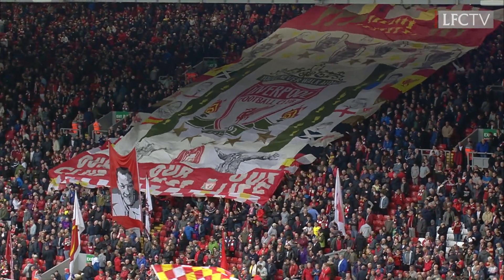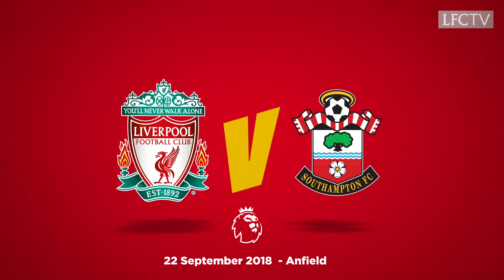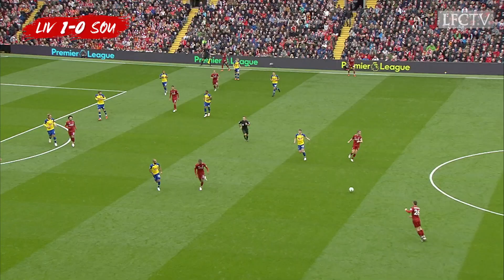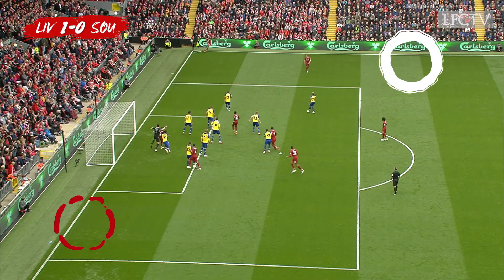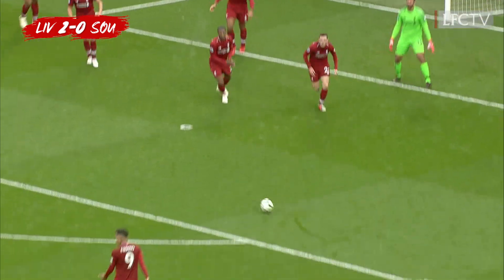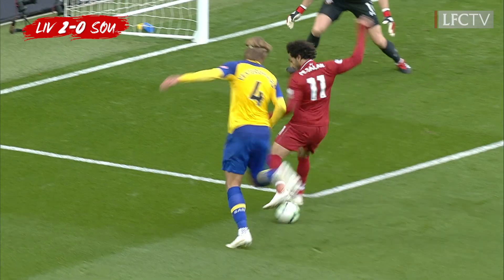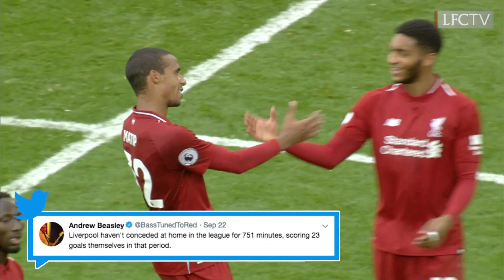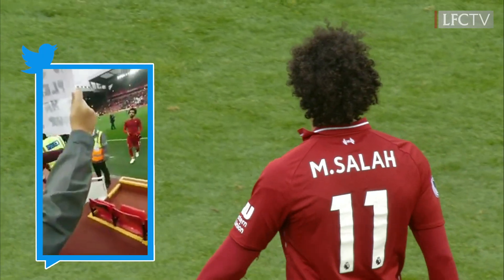Highlights: Liverpool 3-0 Southampton | Shaqiri's stunning full debut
Watch all the highlights from Liverpool\s latest Premier League clash against Southampton - a match that saw the Reds break a club record with a 7th straight win at the start of a season